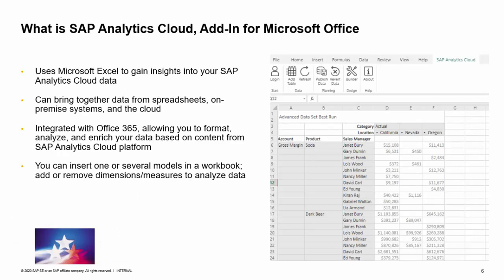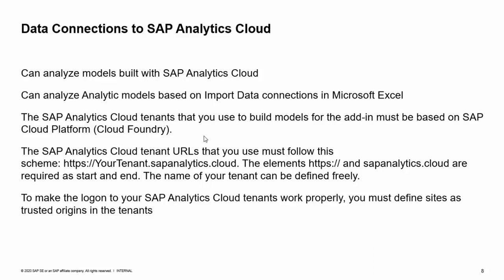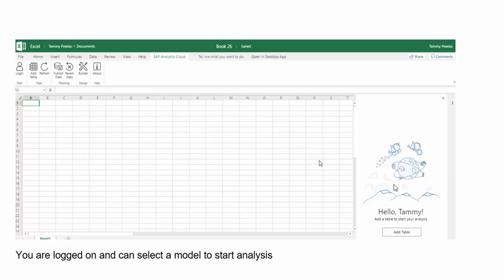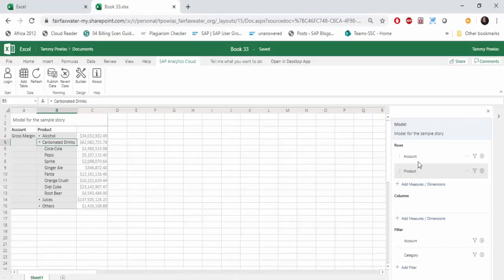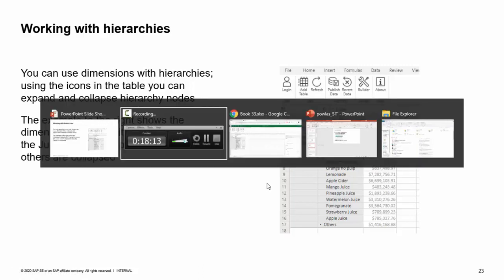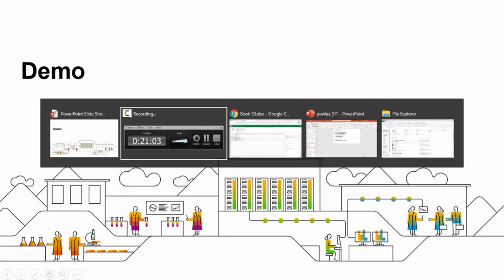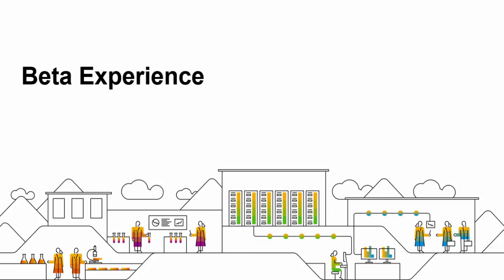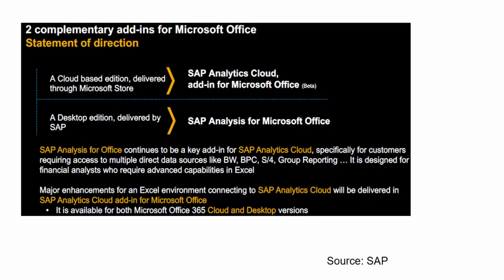[SOT201] Early Adopter Advice: SAP Analytics Cloud Add-In for Microsoft Office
(Tammy Powlas)
SAP Analytics Cloud, add in for MS Office, is a Microsoft experience in SAP Analytics Cloud. In this session we would like to present how SAP Analytics Cloud,add in for MS Office, fits into existing SAP implementations, how this solution works from an early customer.